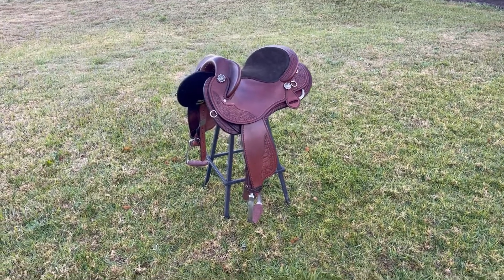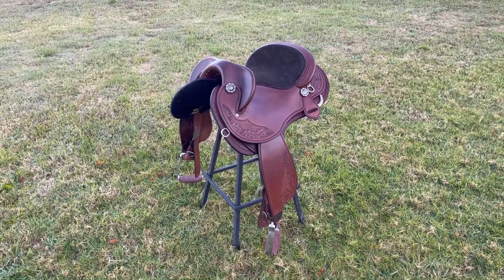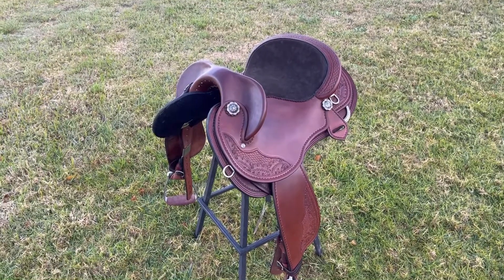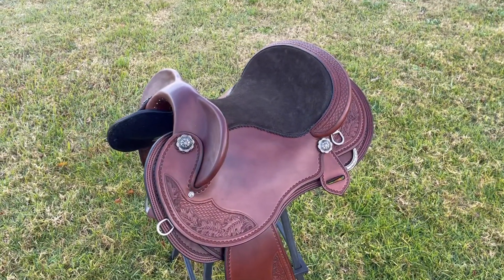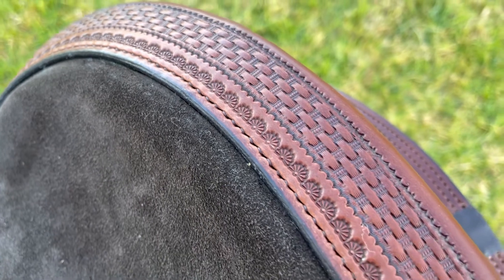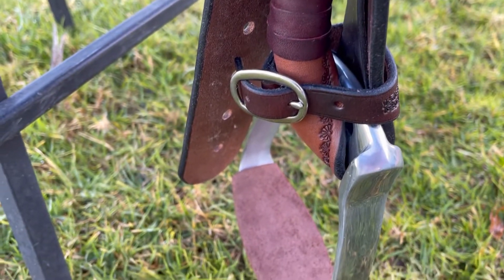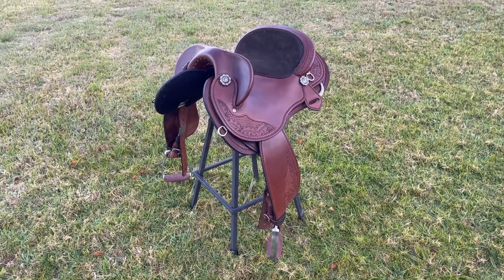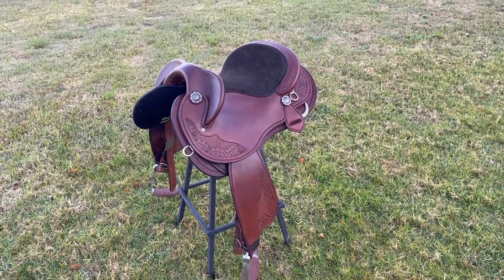JODY’S Fender Saddle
Handmade By Renee Matthews. Luddenham NSW